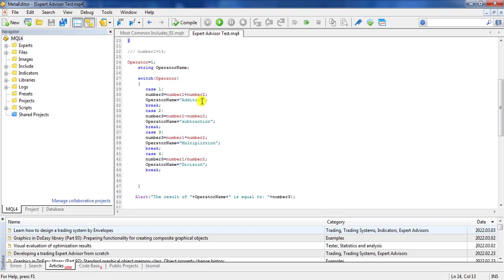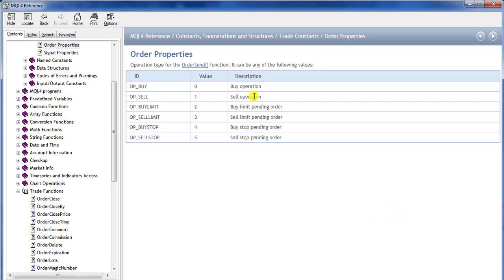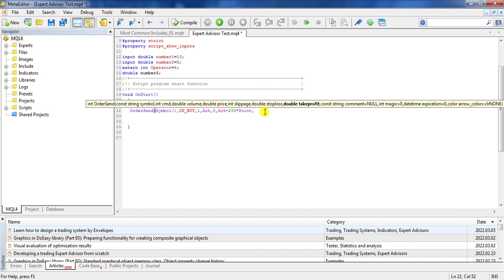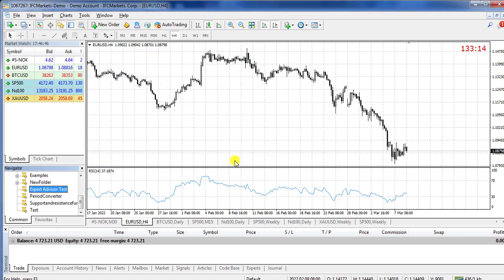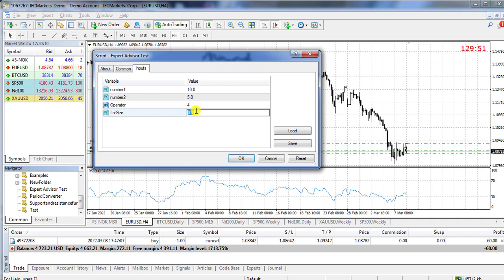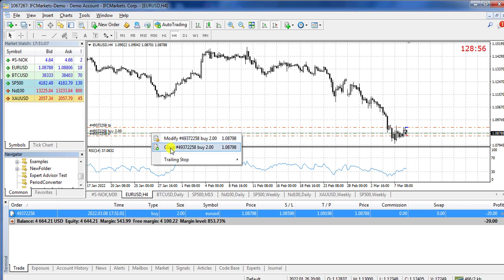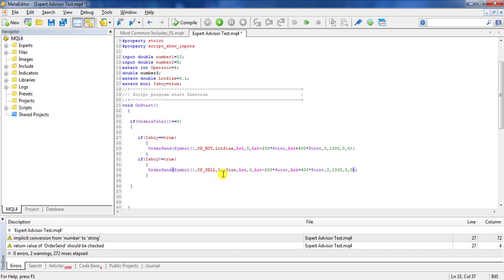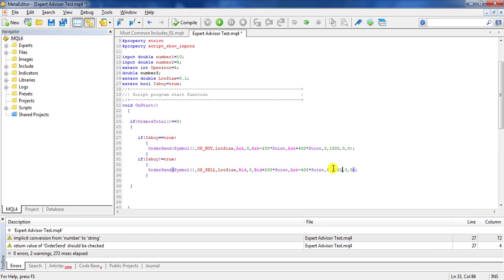How to send order in expert advisor and MQL language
in this video the way that it is possible to send different orders including Buy, Sell, Buy Stop, Sell Stop, Buy Limit, Sell Limit in MQL language is being discussed.